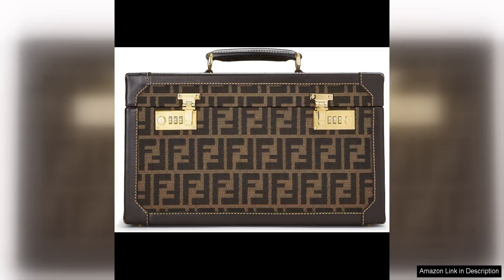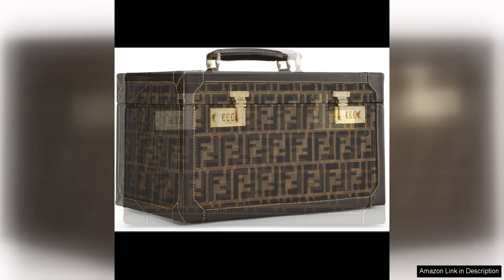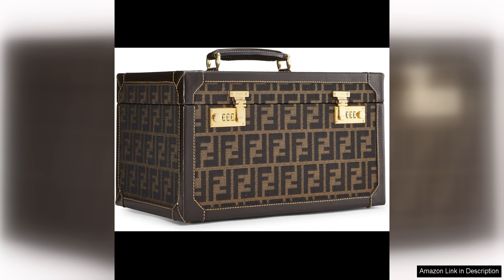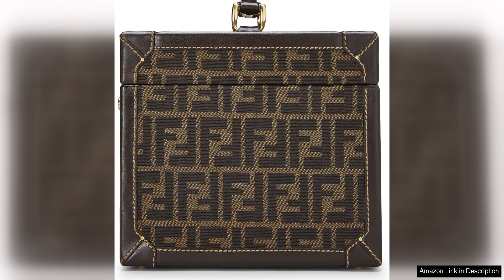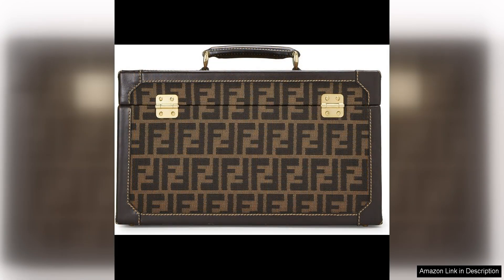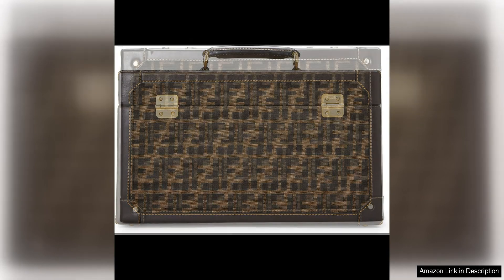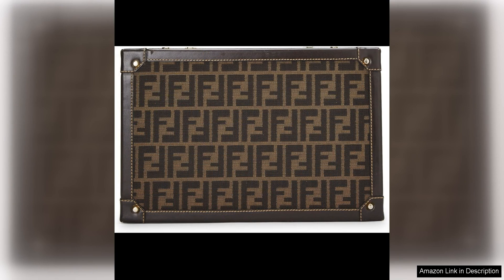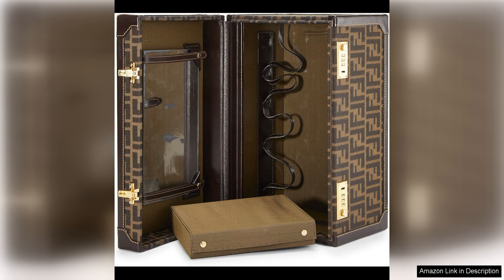FENDI Pre-Loved Brown Zucca Canvas Box Vanity BrownChic Fendi box vanity bag crafted in Review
The FENDI Pre-Loved Brown Zucca Canvas Box Vanity is a classic and sophisticated accessory that exudes luxury and style. Crafted in the iconic brown Zucca logo canvas, this bag is a timeless piece that will elevate any outfit.

The box vanity design is not only chic but also practical, offering a structured silhouette that is perfect for storing all your essentials. The bag features a top handle for easy carrying and a secure zip closure to keep your belongings safe. The gold-tone hardware adds a touch of elegance to the overall look.

One of the standout features of this bag is its pre-loved condition. While some may shy away from purchasing pre-loved items, it actually adds to the charm and character of the piece. The slight wear and patina on the canvas give the bag a unique look that sets it apart from brand new versions.

The size of the bag is ideal for carrying your daily essentials such as your phone, wallet, keys, and makeup. Whether you're running errands or heading out for a night on the town, this bag will effortlessly take you from day to night.

The neutral brown color of the bag makes it versatile and easy to style with a variety of outfits. Pair it with a casual jeans and t-shirt look for a touch of sophistication, or dress it up with a tailored suit for a more polished ensemble.

Overall, the FENDI Pre-Loved Brown Zucca Canvas Box Vanity is a must-have accessory for any fashion lover. Its timeless design, high-quality craftsmanship, and pre-loved charm make it a standout piece that will be a staple in your wardrobe for years to come. Whether you're a longtime FENDI fan or new to the brand, this bag is sure to make a statement and elevate your style game.